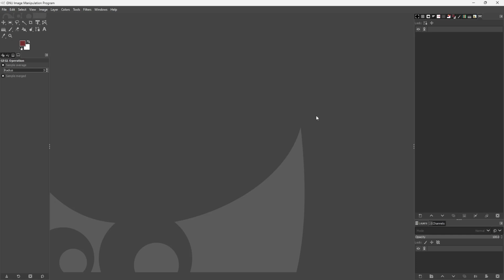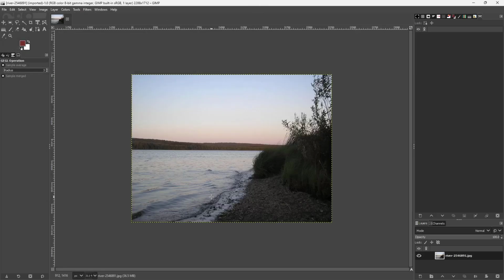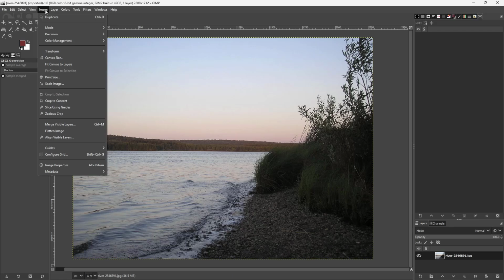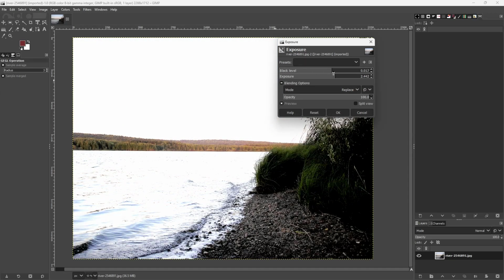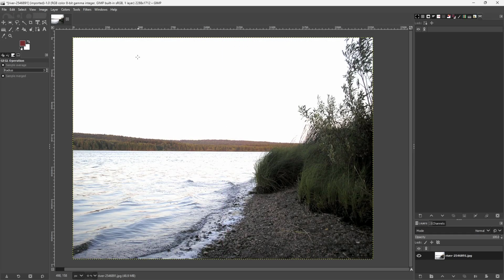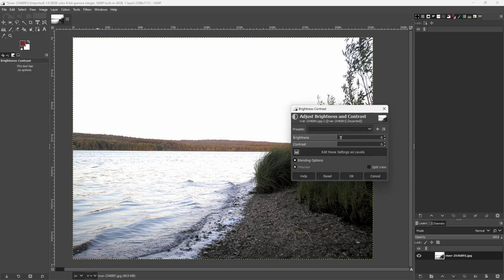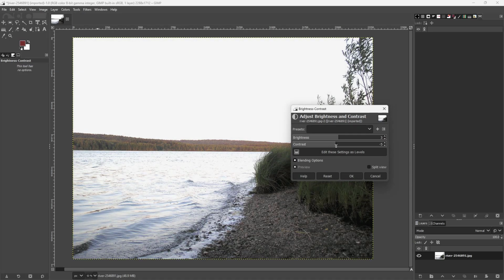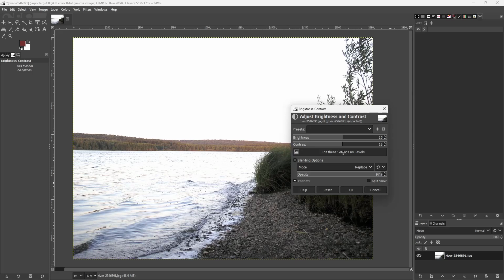GIMP - Lesson 226 - Exposure, Brightness and Contrast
In this tutorial, we will be discussing about Exposure, Brightness and Contrast in GIMP